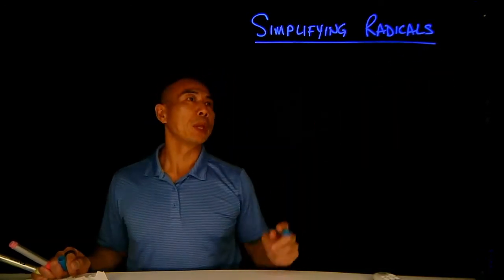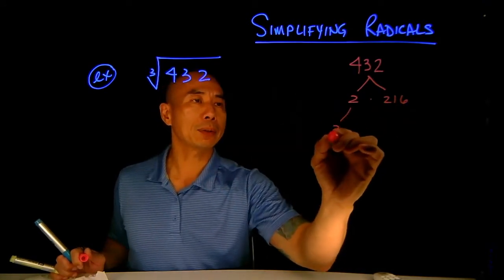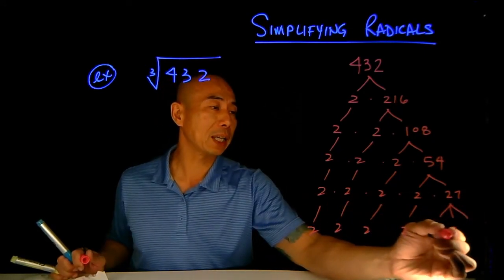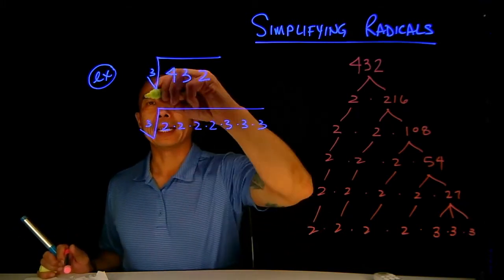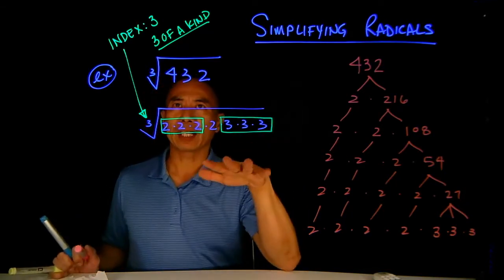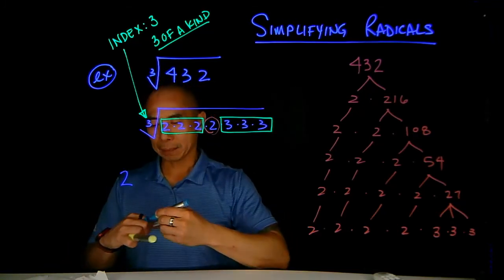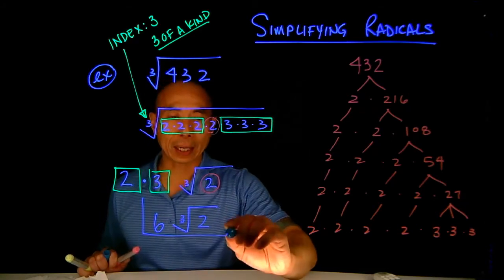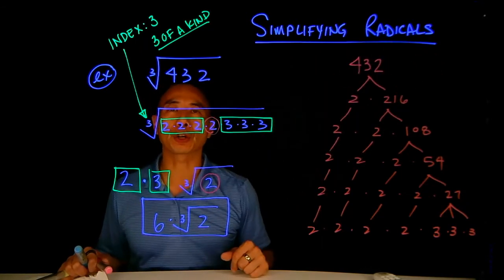eGlass lesson Simplifying Radicals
eGlass, simplifying radicals